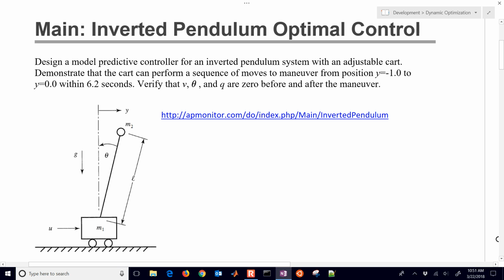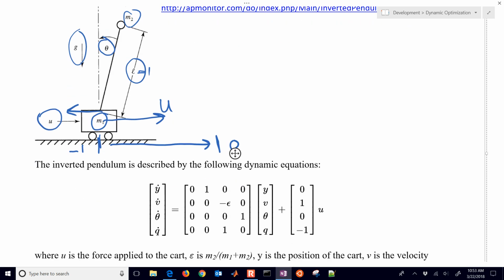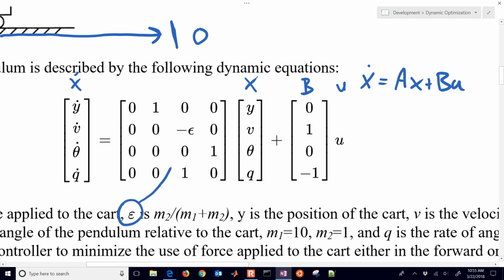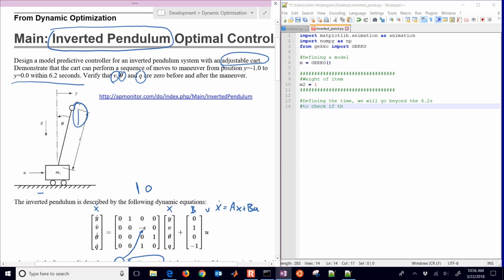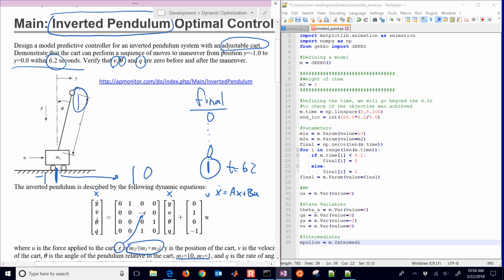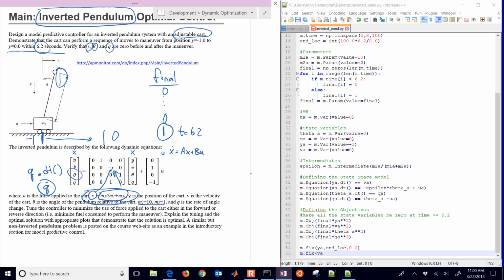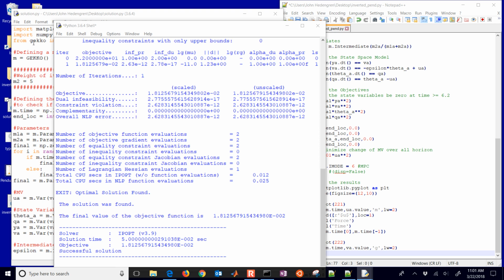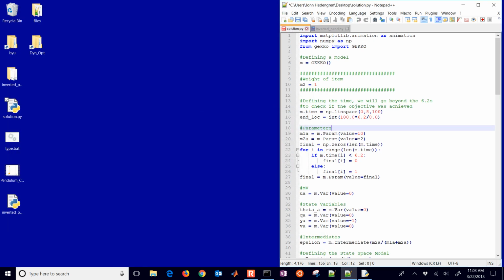Inverted Pendulum MPC with State Space Model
We design a model predictive controller for an inverted pendulum system with an adjustable cart, demonstrating that the cart can perform a sequence of moves to maneuver from one position to another within a limited time seconds. for Python and MATLAB source code.